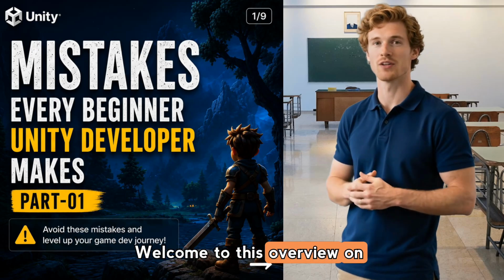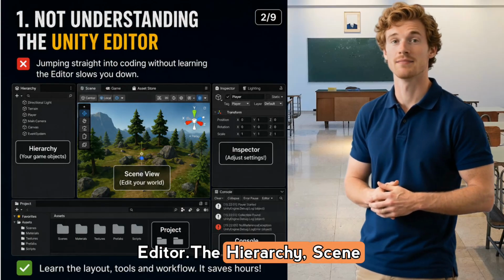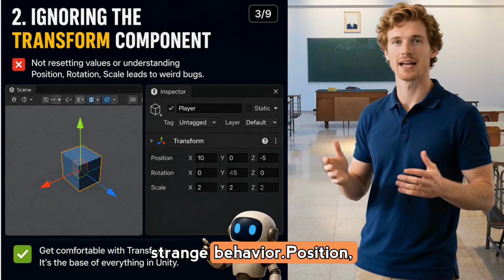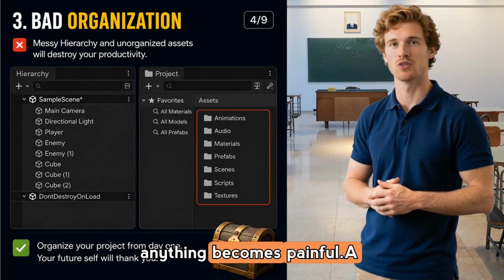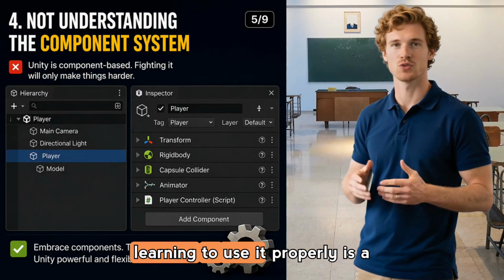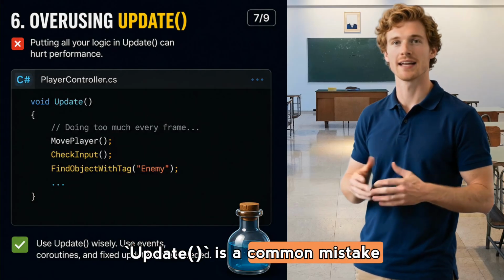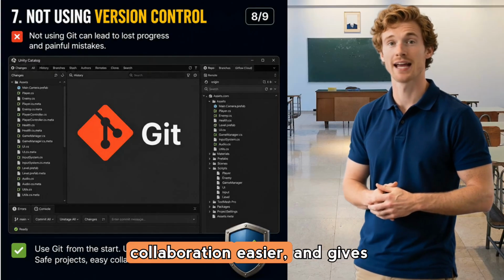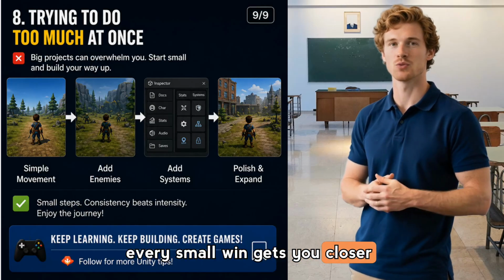Are You Making These 8 Beginner Unity Mistakes?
Are you just starting out with game development? Avoid these mistakes and level up your game dev journey!  In this video, we cover the most common pitfalls that hold new programmers back and how to fix them to save you hours of frustration.
What you'll learn in this video:
1. Not Understanding the Unity Editor: Jumping straight into coding without learning the Editor slows you down. Learn the layout, tools, and workflow to save hours!
2. Ignoring the Transform Component: Not resetting values or understanding Position, Rotation, and Scale leads to weird bugs.
3. Bad Organization: A messy Hierarchy and unorganized assets will destroy your productivity. Organize your project from day one!
4. Not Understanding Components: Unity is component-based. Fighting it will only make things harder, so embrace them!
5. Writing Code Without Testing: Not testing your game regularly leads to bigger bugs later. Test early, test often.
6. Overusing Update(): Putting all your logic in the Update() method can hurt performance. Use it wisely with events and coroutines.
7. Not Using Version Control: Not using Git can lead to lost progress and painful mistakes.
8. Trying to Do Too Much at Once: Big projects can overwhelm you. Start small and build your way up.

Bonus Tips:
9. Remember to read the docs, test often, and be patient! Good games teach great lessons, so play other games too. Ultimately, making mistakes is part of becoming a better developer. Every bug and failed project teaches something.

What's one Unity lesson you wish you had learned earlier?